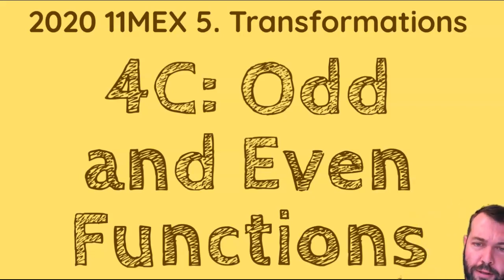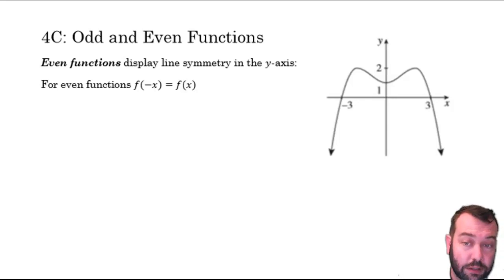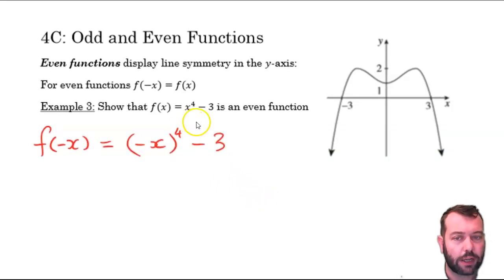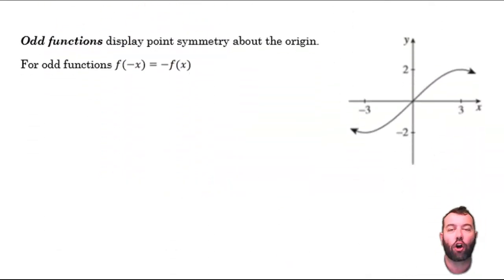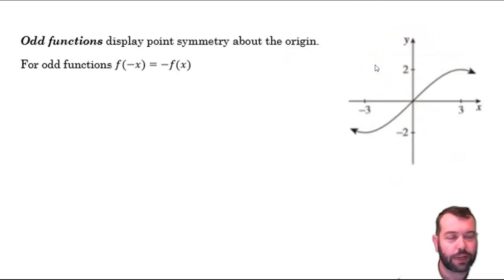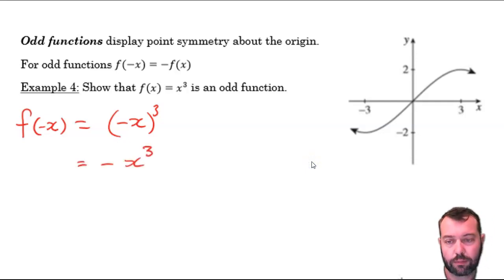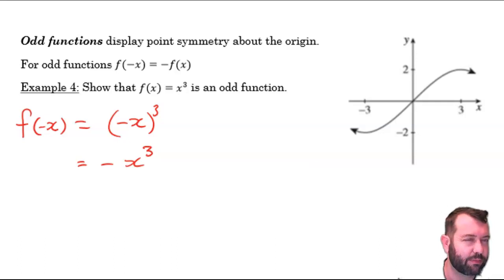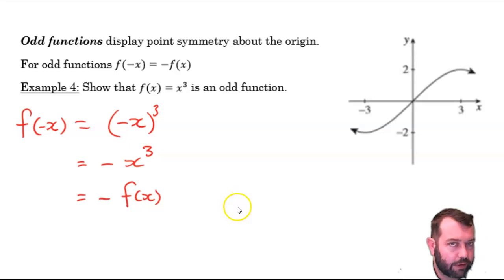2020 11MEX 5 4C: Even and Odd Functions